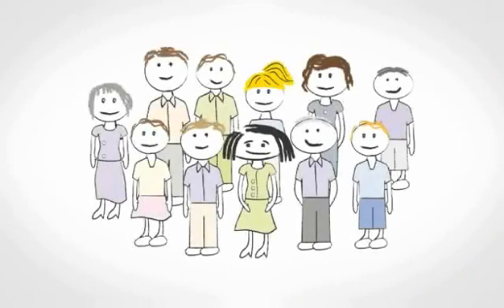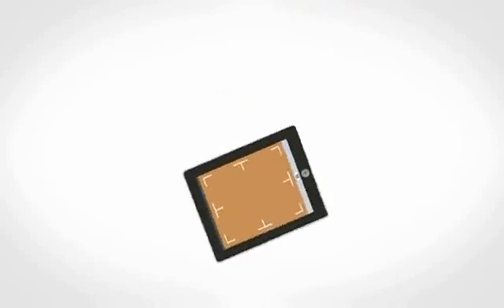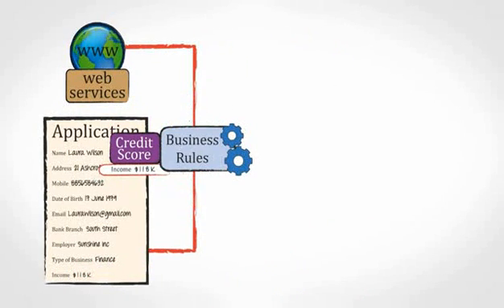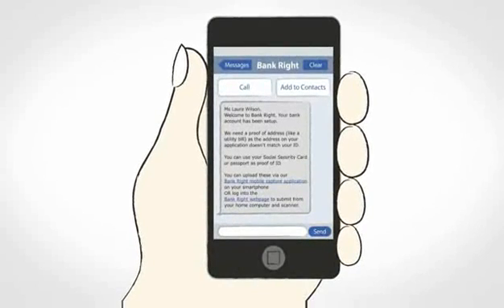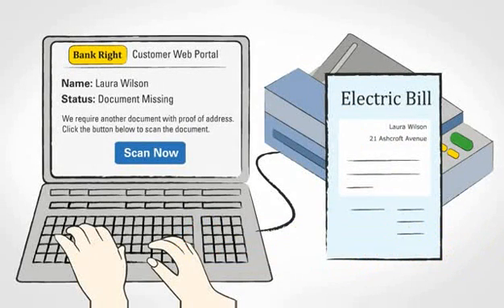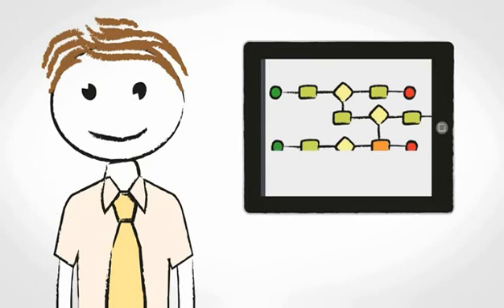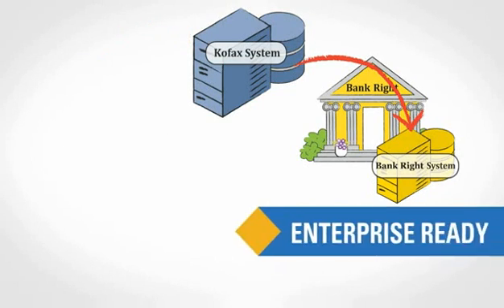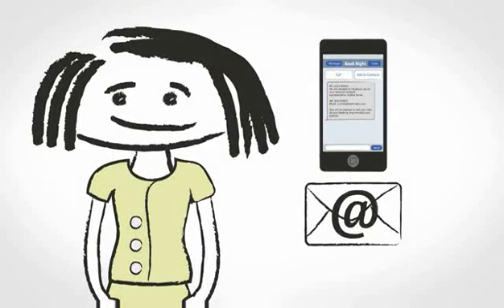Kofax Banking Onboarding Video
This video demonstrates how Yakidoo and Kofax can assist a banking institution to onboard their customers